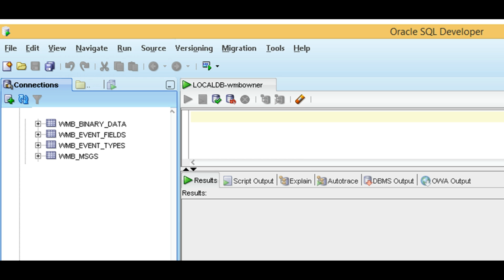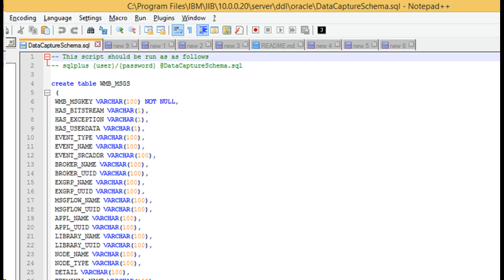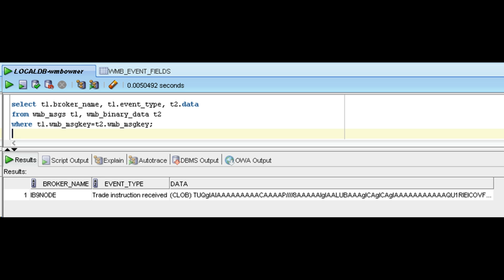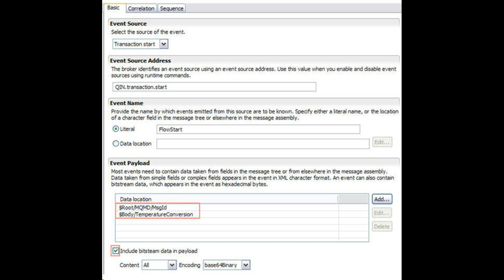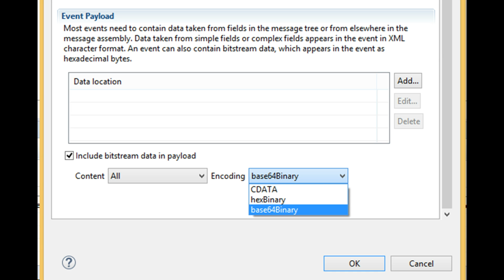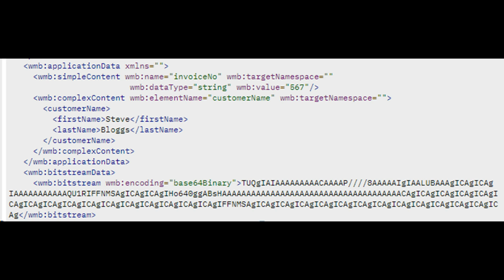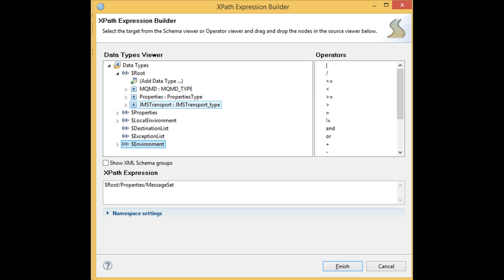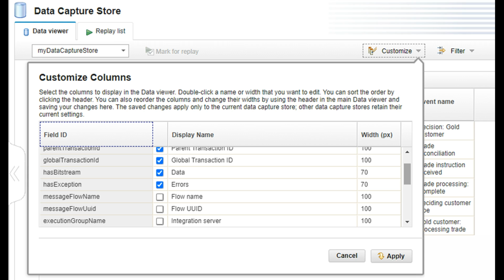iib - Q&A on monitoring profile & data capture store - IBM Integration Bus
Today I share the skype conversation that i had with a subscriber of code2blog. We discuss about monitoring events.